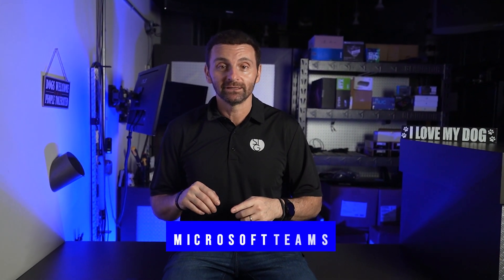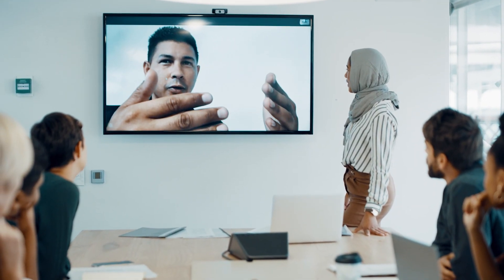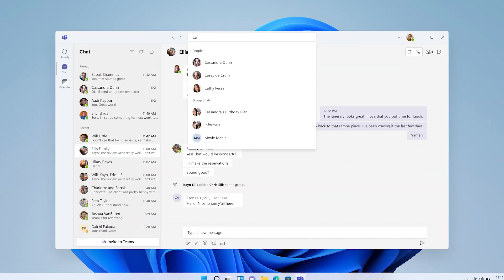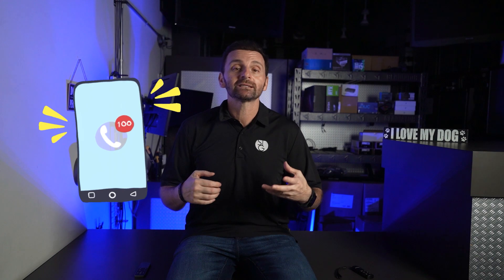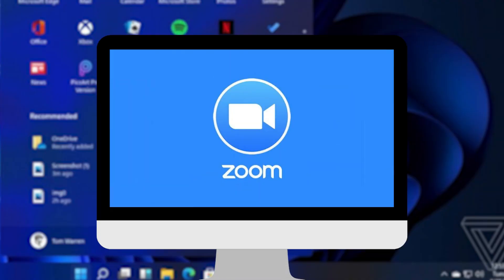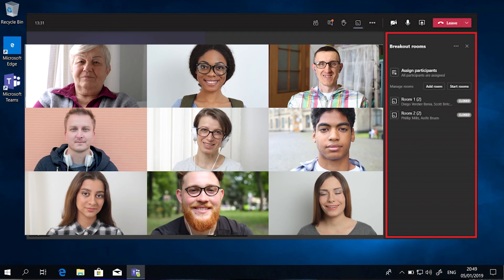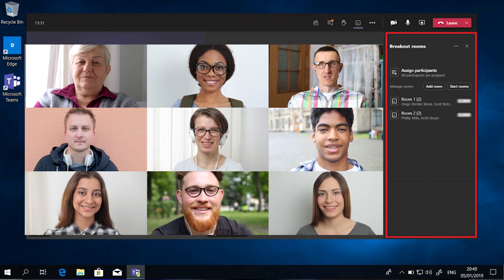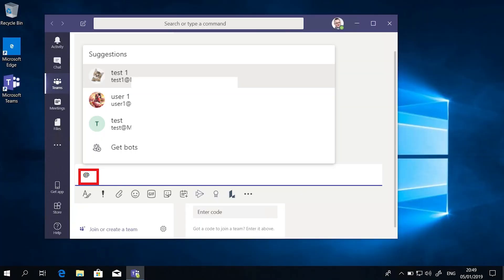Best Practice For Small Businesses Using Teams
Are you ready to redefine cooperation and communication? Do you want to save time, organize productive virtual meetings accompanied by information sharing, and maintain the productivity of your business? If so, Microsoft Teams is probably a wise solution for your company.

In this video, we'll be going over the best practices for using Teams effectively in your small business. From segmenting your business to scheduling recurring meetings, we'll cover it all.

NEED IT HELP? GET IN TOUCH WITH US!